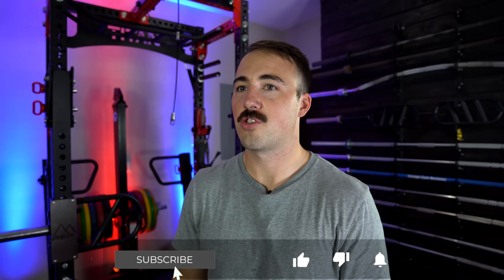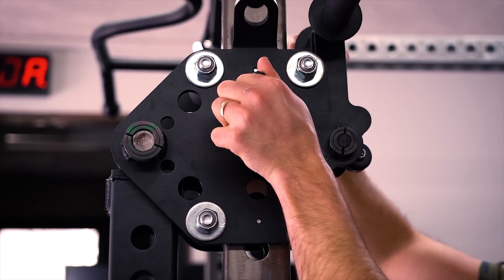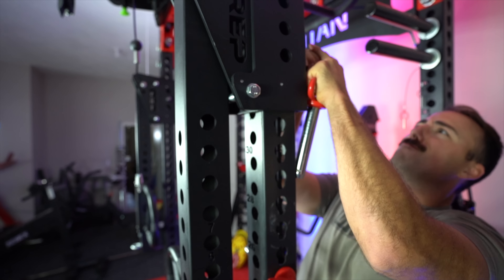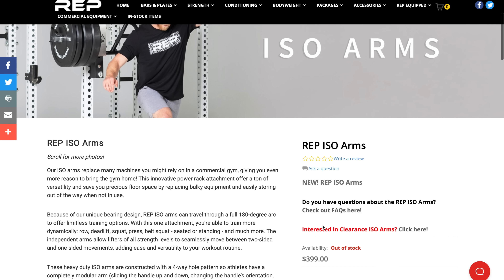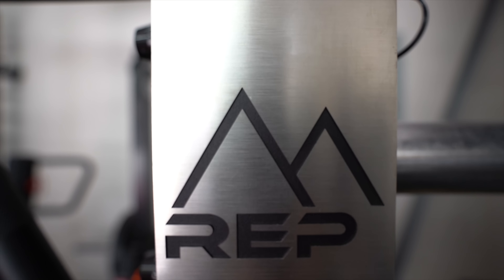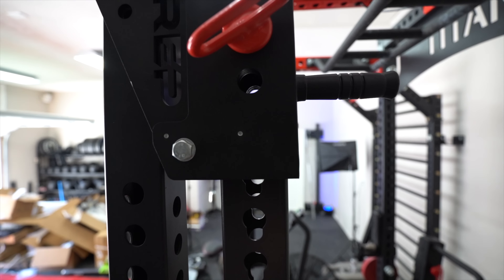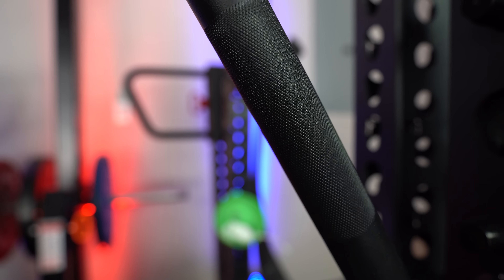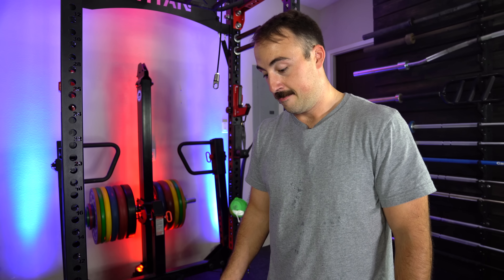The REP Fitness ISO Arms Review: All Hype or The Real Deal?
✅ Click the coupon link to get the BEST price on the REP Fitness ISO Arms!

REP Fitness has been talking about and hyping up the REP ISO Arms for nearly 6 months now. We've been able to test and review the ISO Arms, compare them to the two most popular competitors, the Rogue LT-1 .50 Cal Trolley System and Sorinex Adjustable Jammer Arms.

Are the ISO Arms, at $399 a great deal or overhyped? We'll see...